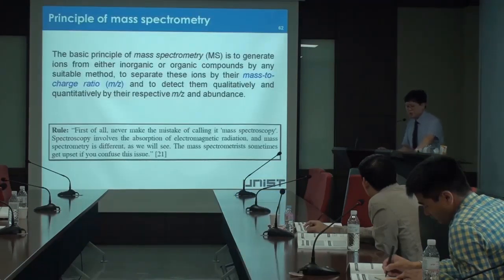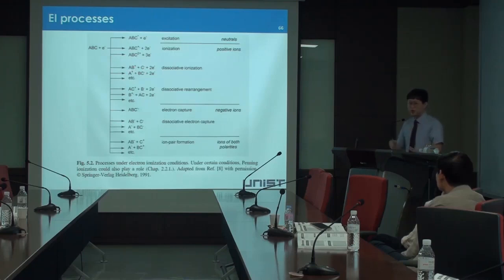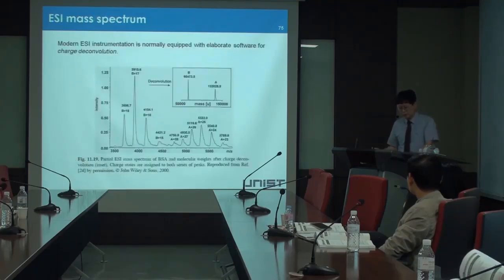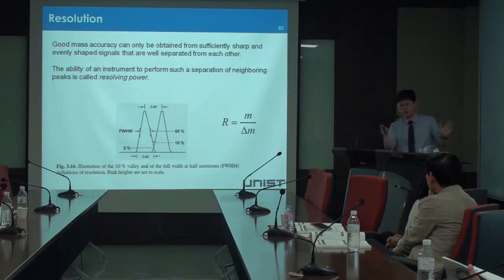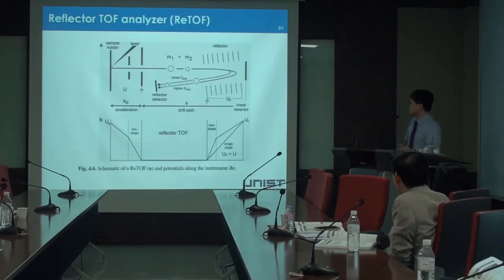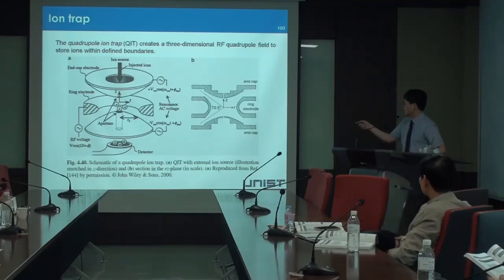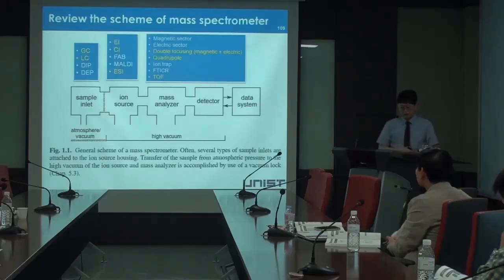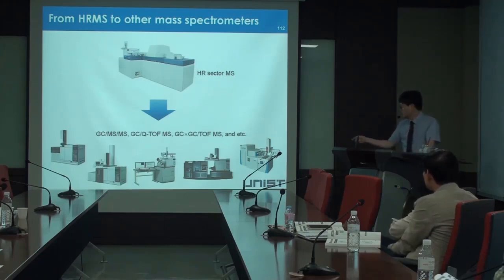질량분석학 동영상 편집본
기존 동영상이 길고(2시간) 소음이 많아서 대학원 수업용으로 별도로 편집해서 올립니다. 녹화 당시 마이크를 사용하지 않아서 음질을 더 좋게 하기는 어렵습니다.